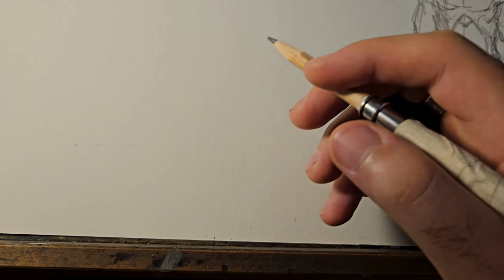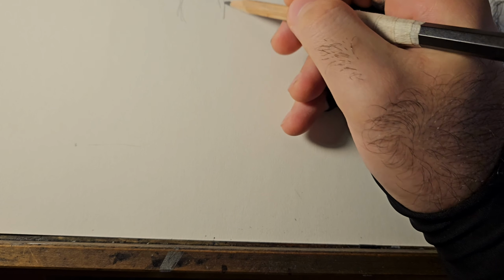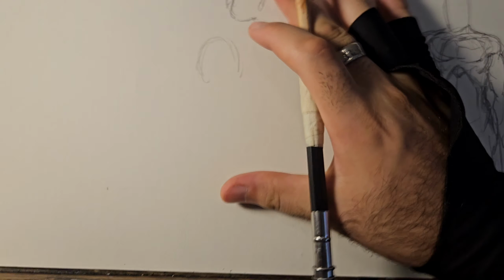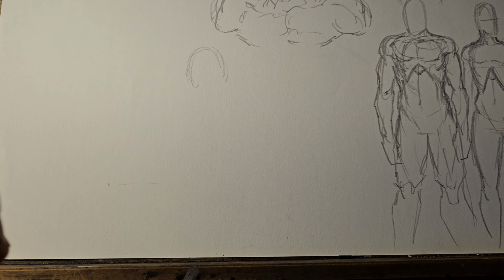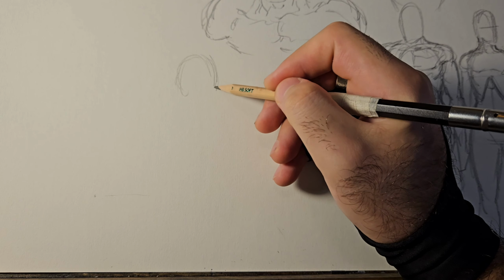Drawing Female Figures: differences between drawing male and female figures